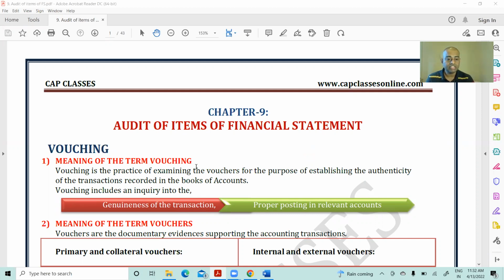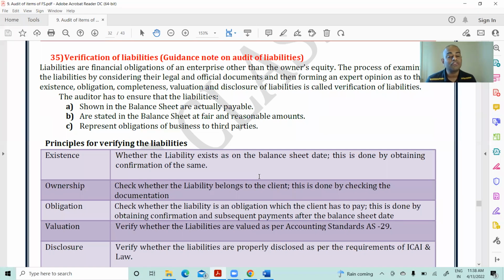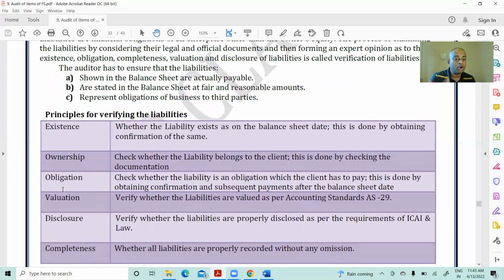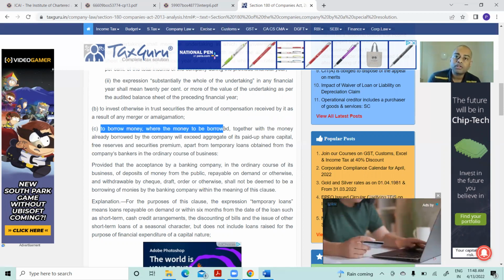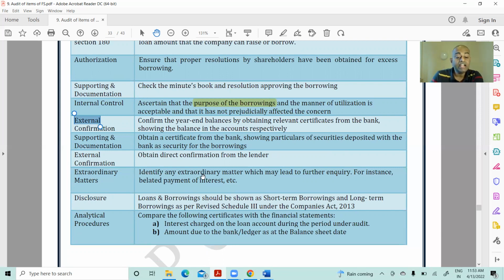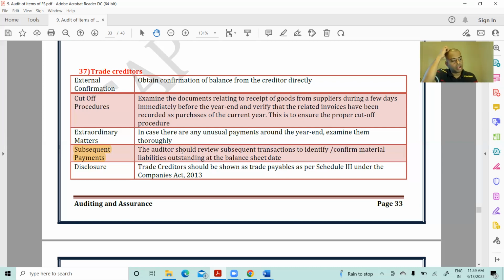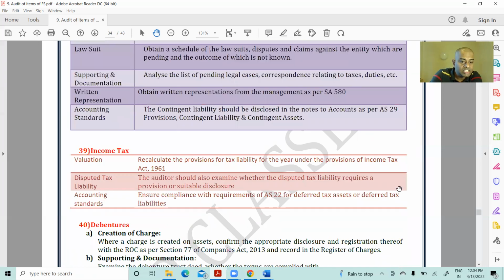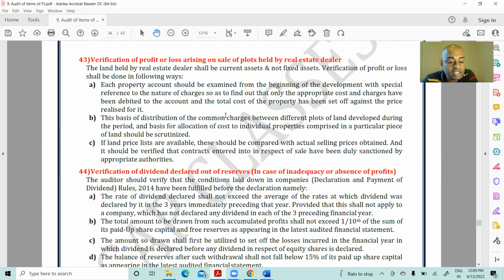CA INTER | Audit of items of FS Part 7 | CAP CLASSES